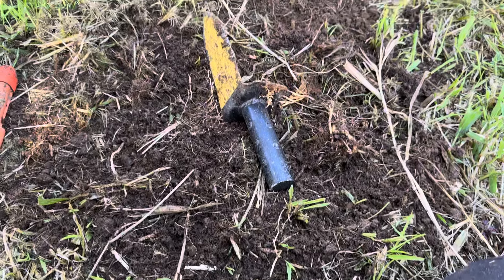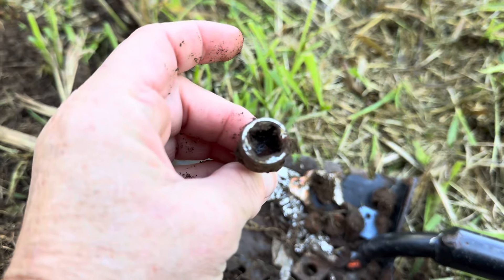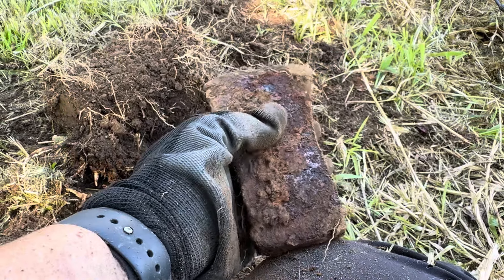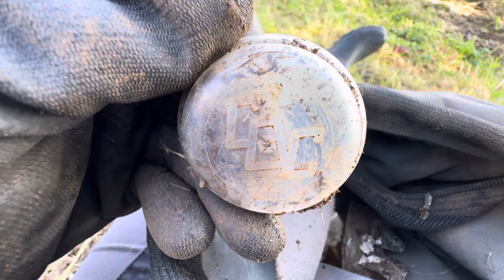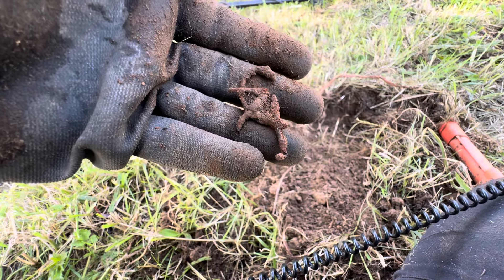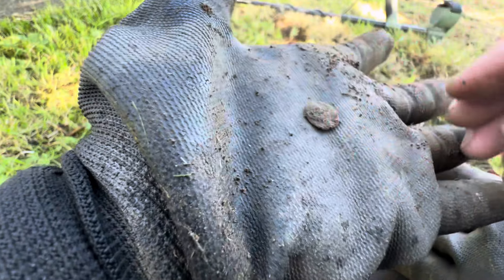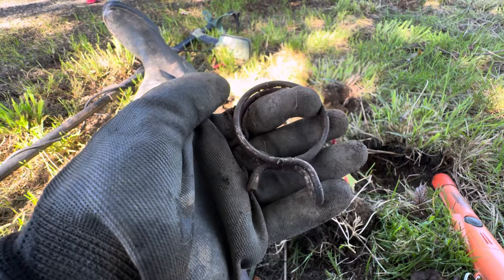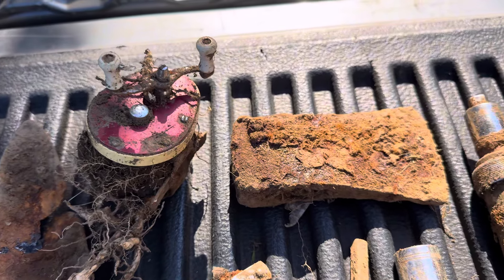At home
Kelly McDonald
778 Wenzel Slough Road
Elma, WA 98541 USA

Grandma Kelly’s Clean Life, Clean Living